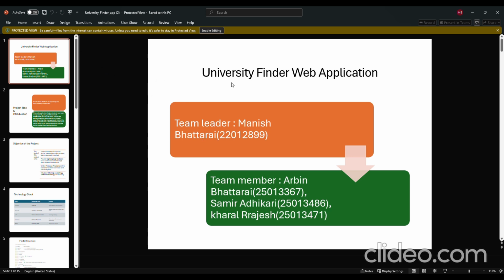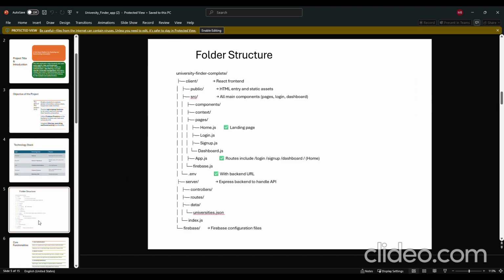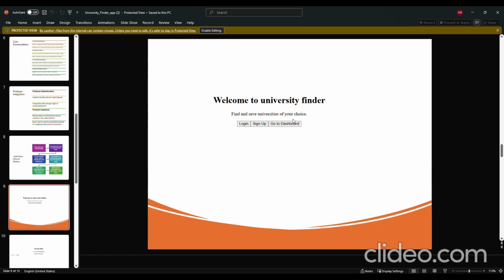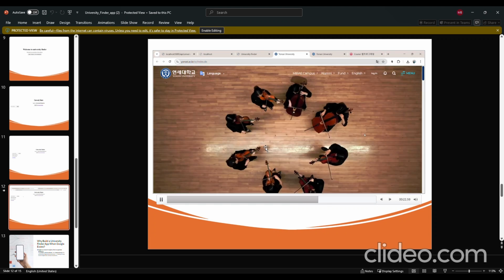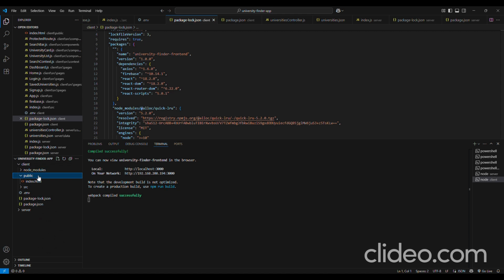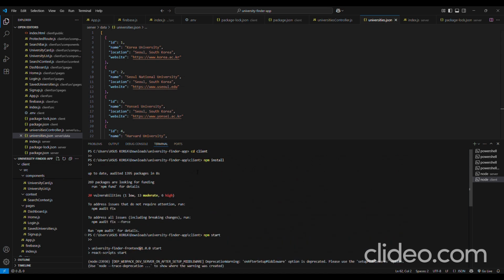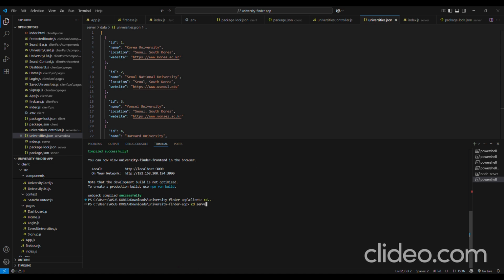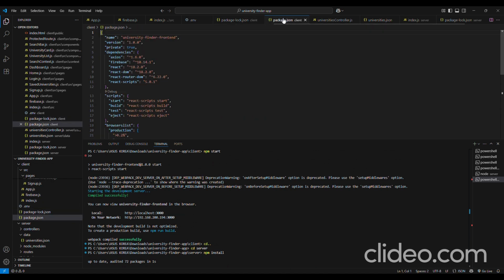University Finder App - Web Programming Student's Capstone Project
🎓 University Finder App – Web Programming Capstone Project
👨‍💻 Overview
This capstone project walkthrough showcases the University Finder App—a student-built, full-stack web application designed to help prospective students efficiently research and compare universities. Follow along as the creator demonstrates the app interface, core features, and development architecture
Interactive University Search: Filter schools by country, ranking, tuition, and major availability.
Comparison Dashboard: Side-by-side view of selected universities for quick evaluation.
User Authentication: Secure registration and login with personalized favorites.
Dynamic Data Integration: Real-time university and program data pulled via RESTful APIs.
Clean UI/UX: Mobile-responsive design with intuitive navigation and visual polish.
Technical Stack: Built using modern frameworks—HTML/CSS, JavaScript (or React/Vue), Node.js/Express backend, and SQL or NoSQL database.
🛠️ Tech & Tools Used
Front‑end: React or Vue.js / Vanilla JS
Backend: Node.js with Express (or similar server-side framework)
Database: MongoDB or MySQL
API Integrations: Real-time university data lookup
🎯 Who Should Watch
Web development students seeking capstone project ideas.
Aspiring developers learning full-stack application structure.
Anyone curious how a searchable and filterable university discovery tool is built.
⏱️ Suggested Chapters (If timestamps are not included)
00:00 – Project Introduction & Goals
01:45 – UI Walkthrough & Search Flow
05:30 – Comparison Dashboard Features
08:00 – Backend Architecture Overview
10:45 – Database Design & Functionality
12:30 – Challenges, Lessons & Next Steps
✅ Why It’s Worth Watching
Demonstrates a polished, real-world student application from UI through backend.
Provides insight into structuring filters, handling API data, and secure authentication.
Great inspiration for portfolios, college caps, or web development showcase.
💬 Get Involved
Want the source code, schema, or API details? Drop a comment or reach out!
Interested in a video on building similar features or learning specific components? Let me know.
If you found this walkthrough helpful, please:
💬 Share your thoughts or ask questions in the comments